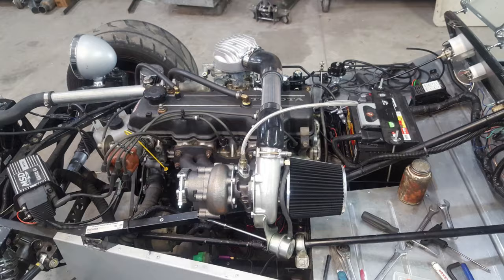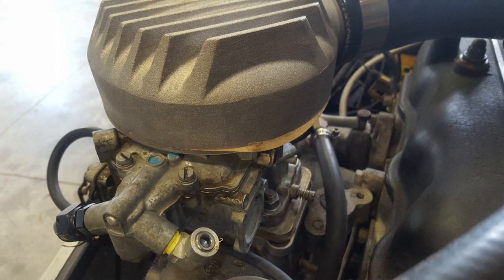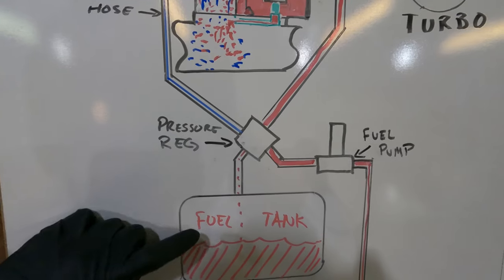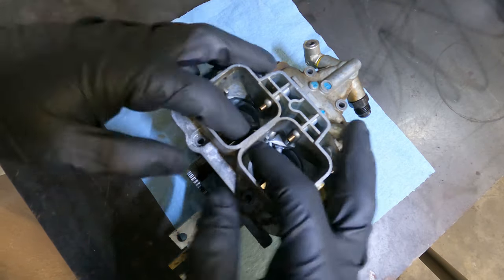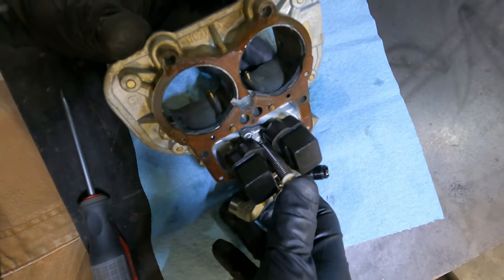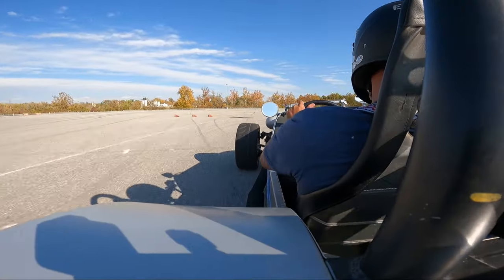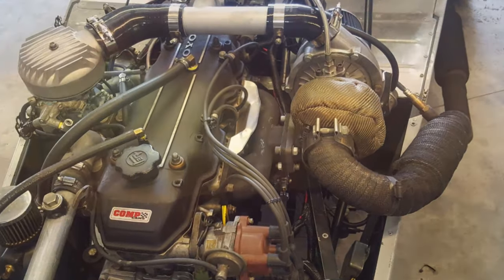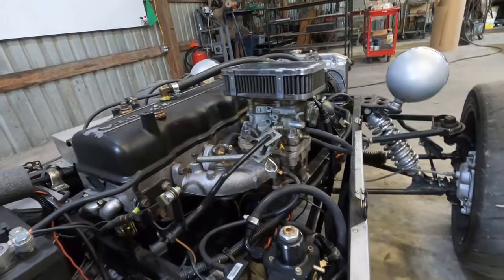Ebay Turbo+Weber Carb = WIN! ...and fail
$100 ebay turbo installed on the Caterham clone's Weber DGES for BIG power gains. All the steps required to convert a Weber DGV or DGES to a blow-through turbo setup including fuel system modifications and the benefits of running on E85.

0:00 Introduction
0:19 Why a Weber?
0:40 Carb Hat
1:30 Fuel Pressure Regulator and Pump
2:27 Gauges
3:04 Carb Modifications
5:01 E85
5:23 $100 Ebay Turbo
5:50 E85 pros/cons
6:45 Back to Premium Gas